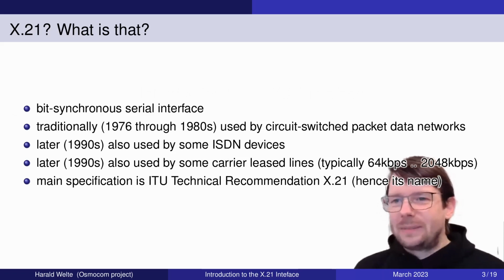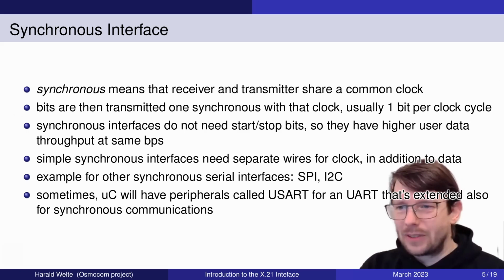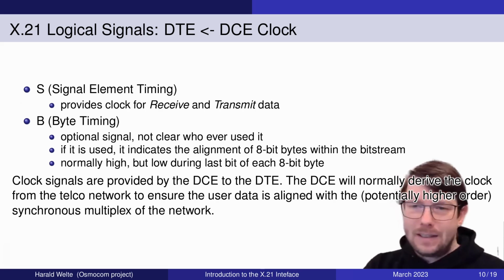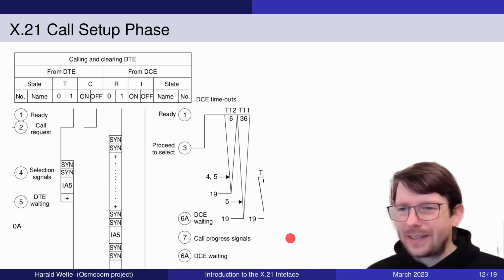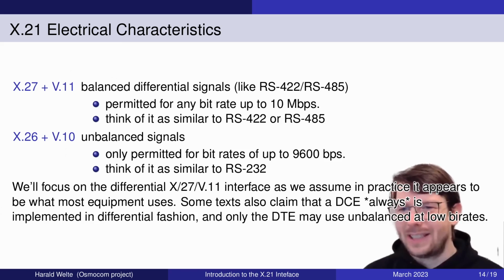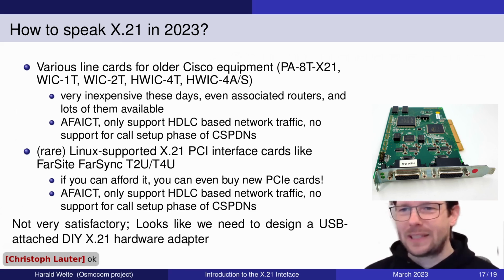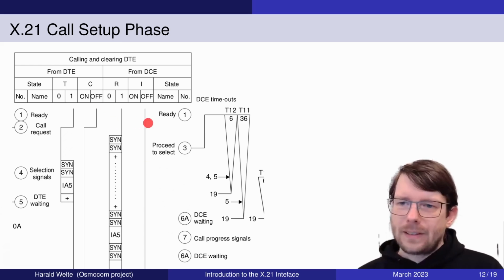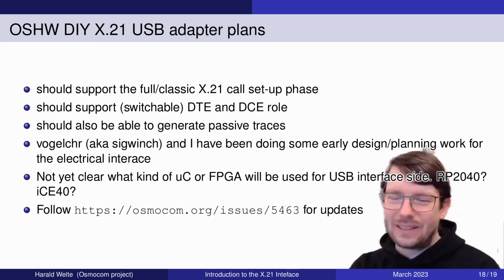retronetcall - Introduction to the X.21 interface